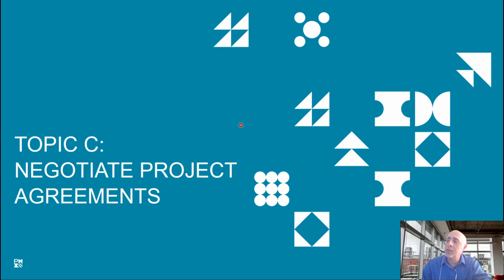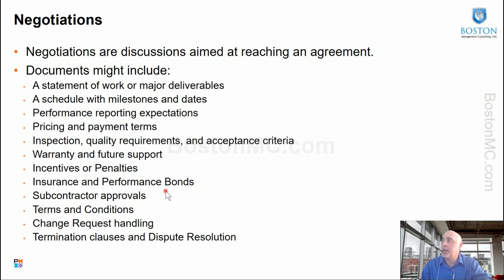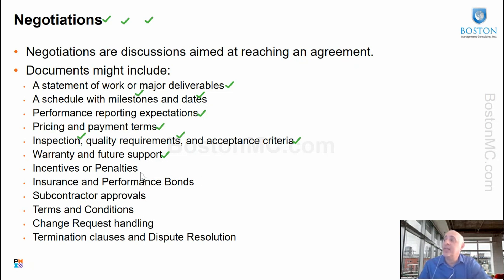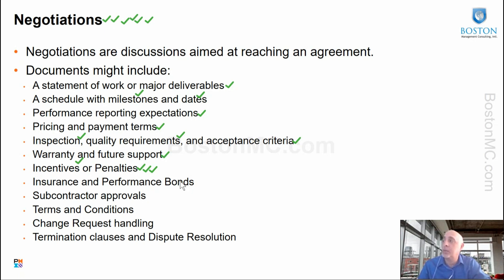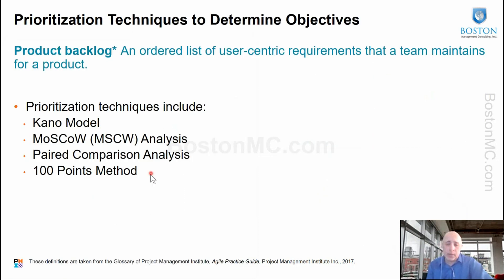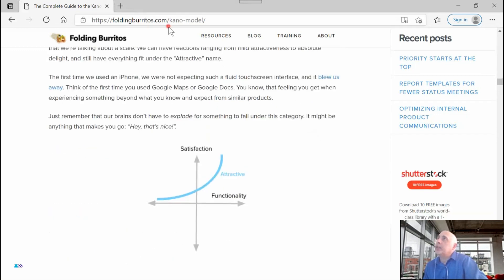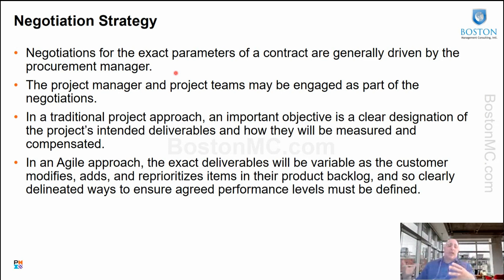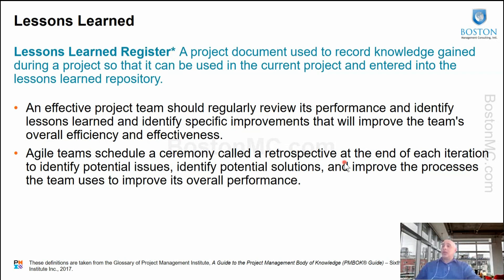PMP Training Series | Negotiate Project Agreements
New PMP exam structure, best pmp training, full pmp course, pmp certification. Creating a High-Performing Team - Negotiate Project Agreements.

Study at your pace for the new PMP certification exam via these PMP training videos based on the new exam content from PMI for the PMP 2021 updates. Increase your chance of passing the PMP exam on first attempt with these actual PMP training videos.

About this PMP Exam Prep Video Course

This PMP® exam prep course is designed to help project professionals earn the PMP® certification on first attempt.

This course is taught by a highly qualified PMP Certified Trainer who has years of experience in training and consulting in project management. Edward Shehab is a certified CBAP, PMP, PgMP, PfMP, SIx Sigma Green Belt and PMOC.  He has been training project management and business analysis professionals in USA and Middle East for over 15 years.  He holds a Master of Science degree in Managing Programs and Projects from Boston, MA.  He is very active in the project training and consulting domain and has contributed to PMI's Standard for Program Management 4th Ed, and also the Practice Standard for Scheduling.  Edward Shehab was the first person to be certified as PfMP from PMI in the USA.

PMP® Certification is useful for anyone who has Project Management experience and desires a globally recognized credential that will lead to professional career growth and recognition.

Why PMP® Certification?

Project Management Professional (PMP)® is a global credential offered by PMI Inc. PMP® Certification is a globally recognized, rigorous, education and/or professional experience, and examination-based credential program. It helps one understand the global language of Project Management and connect with Project Management Professionals. PMP® certified professionals earn a higher salary than those who are not certified.